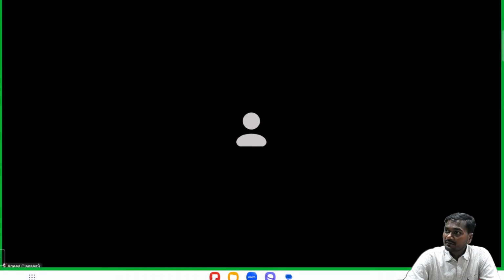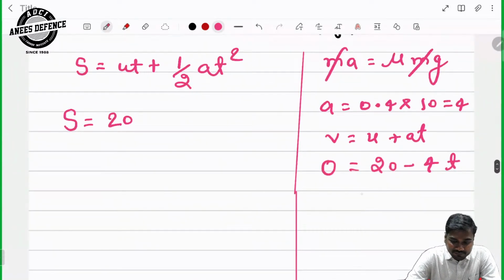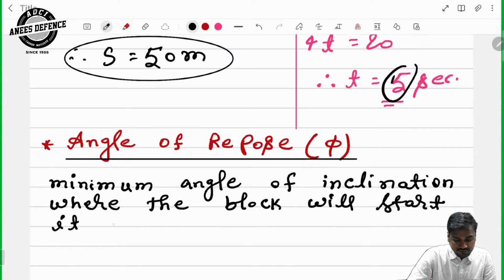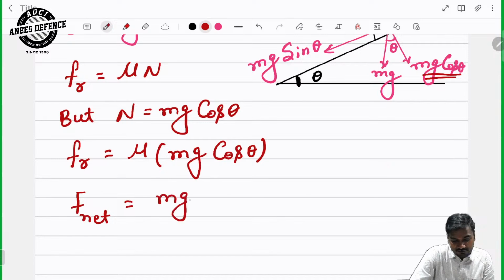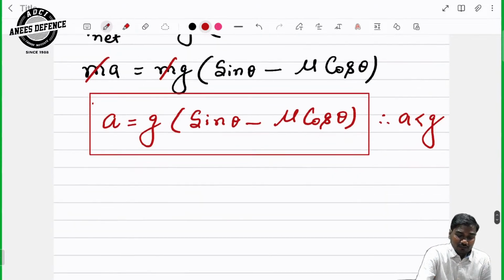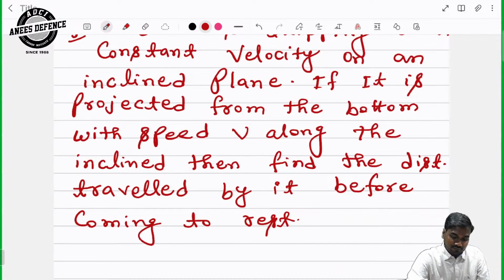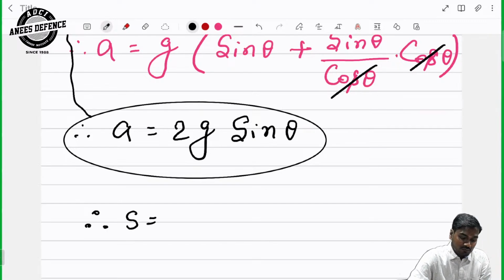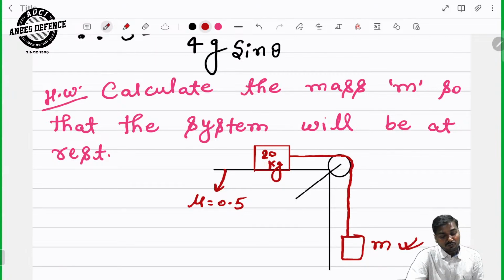ADCI-LIVE PYQ SOLVING (JEE) | ADCI, PUNE